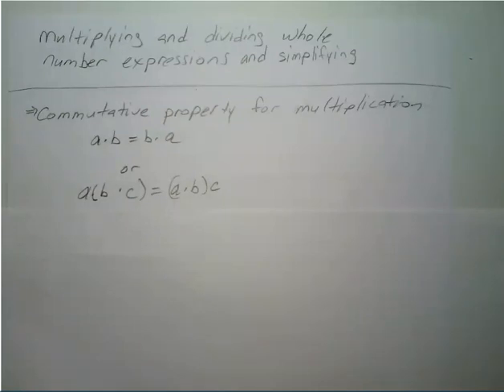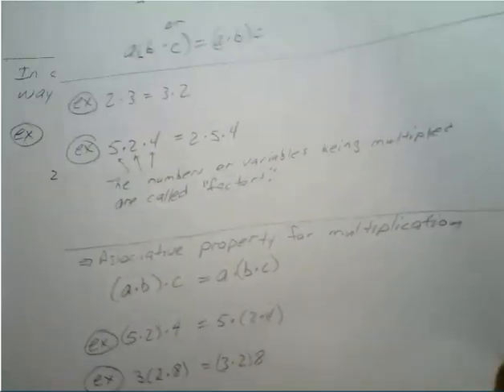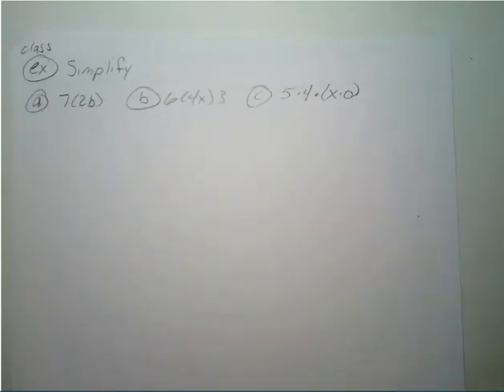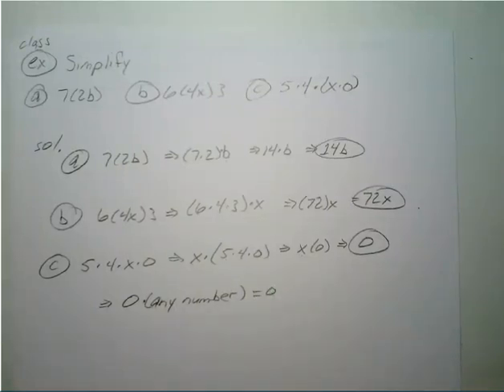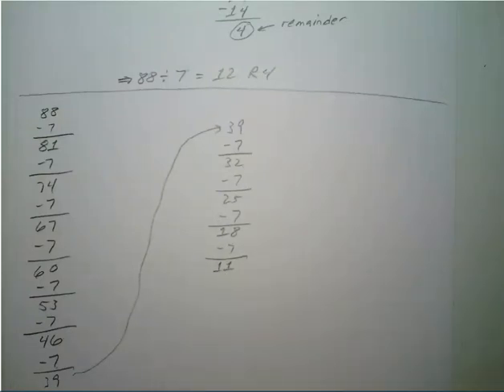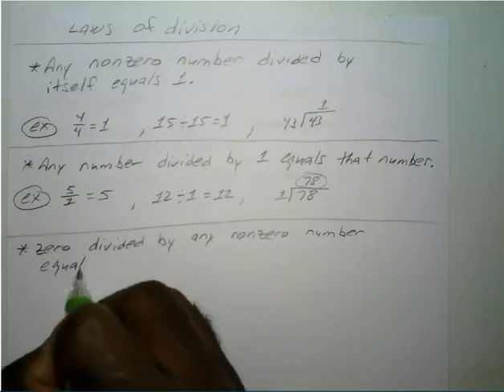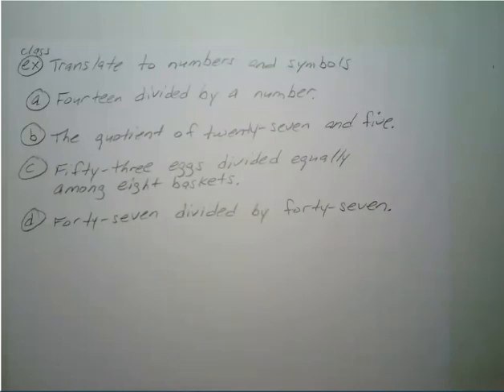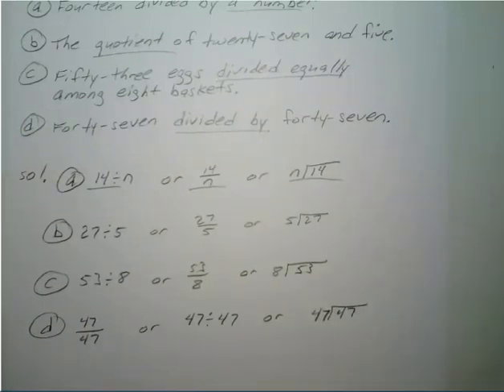Multiply or divide to simplify whole number expressions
Simplify using commutative property of multiplication and associative property of multiplication.